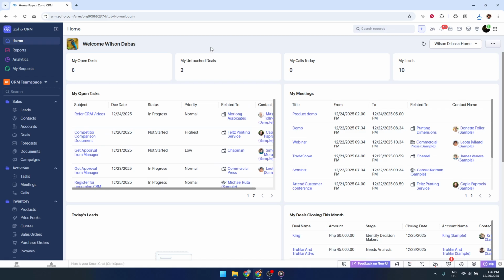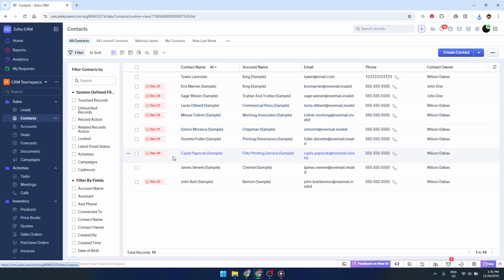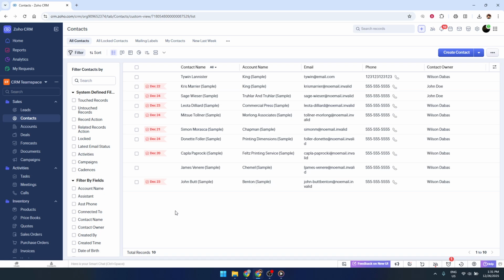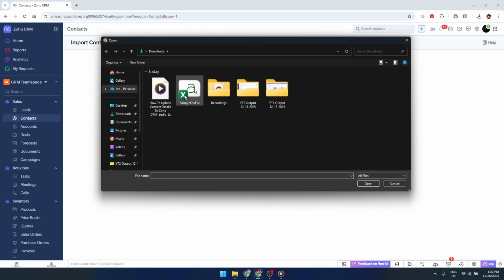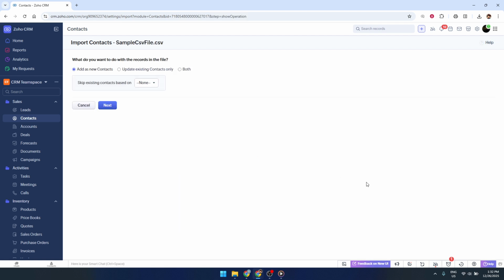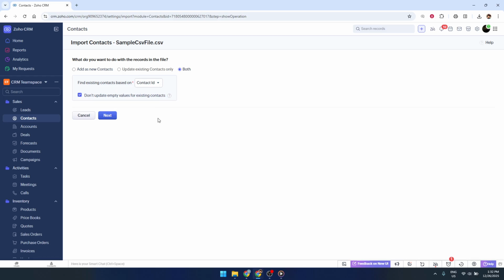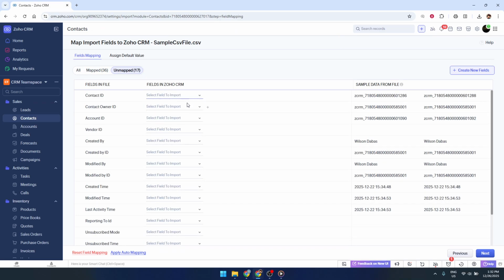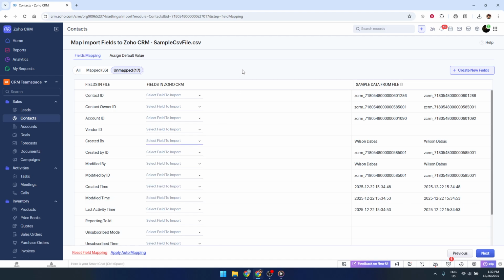How To Upload Contact Details To Zoho CRM [2026 Guide]